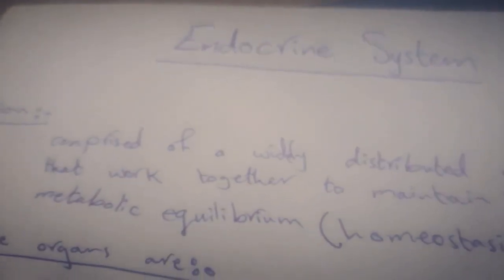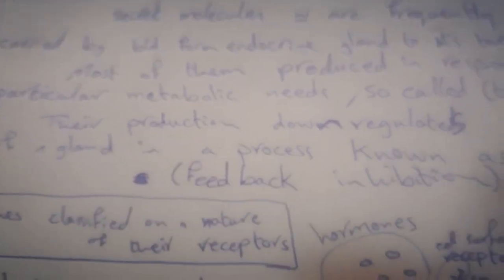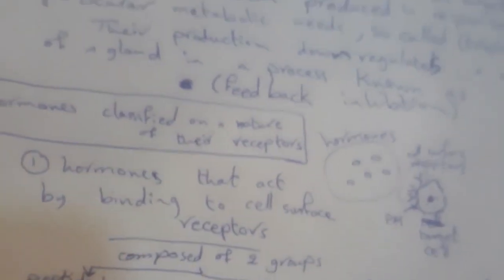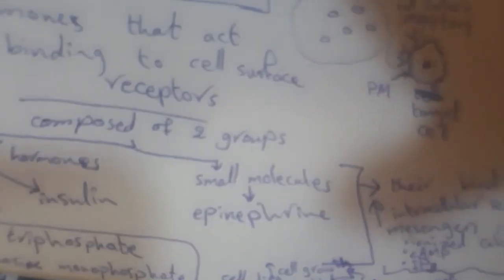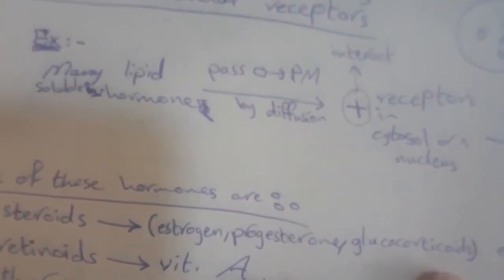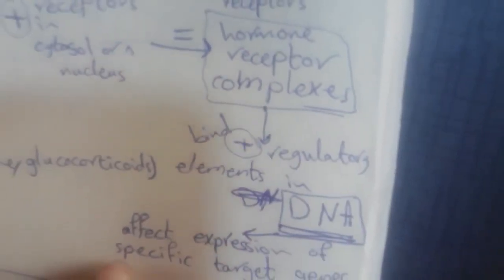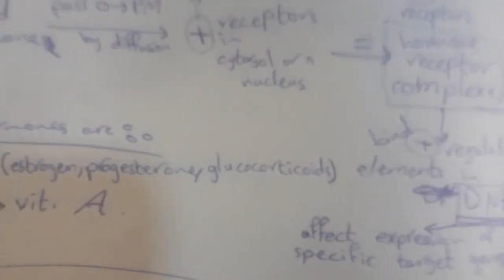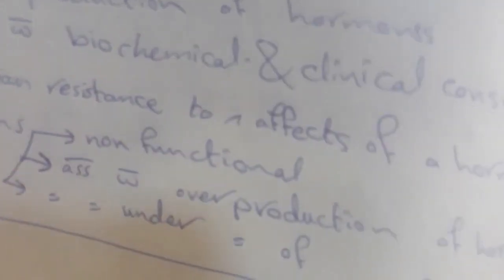pathology of endocrine system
and this is my special account